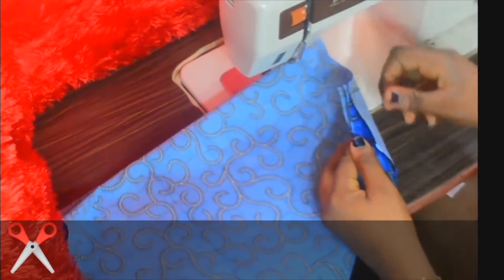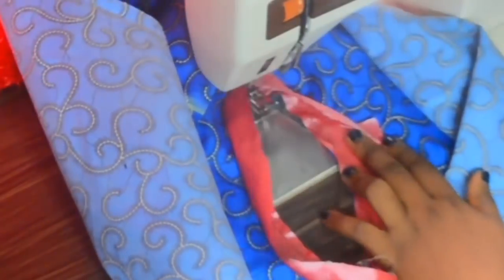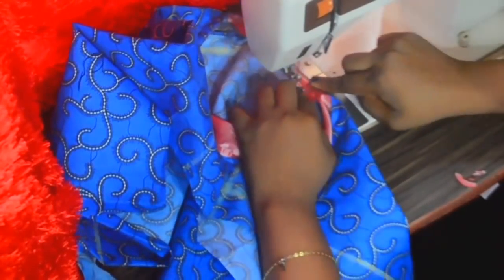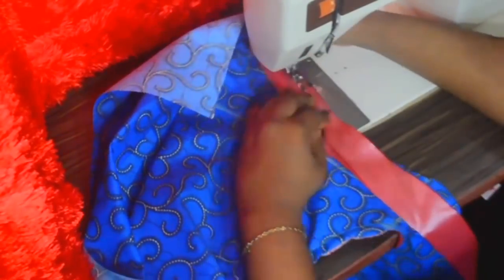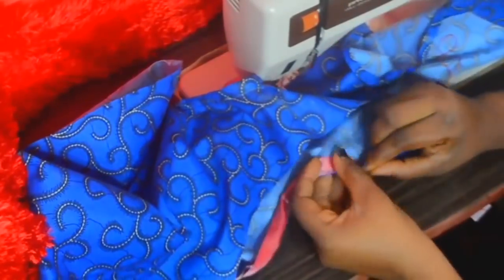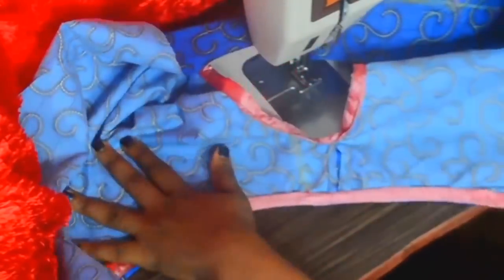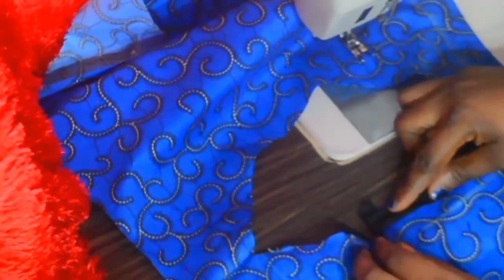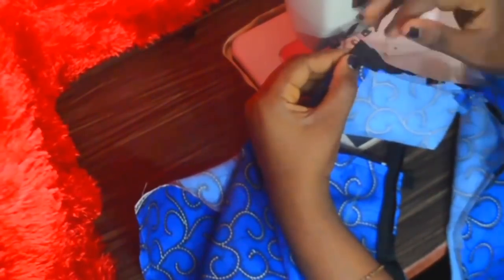3 ways to bias a neckline | Jessica nneka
Hi guys you can send your request videos / pictures to me via Instagram